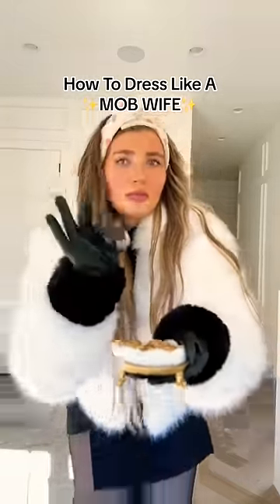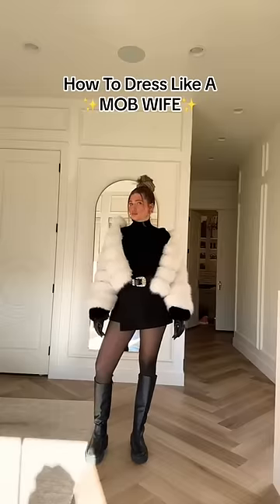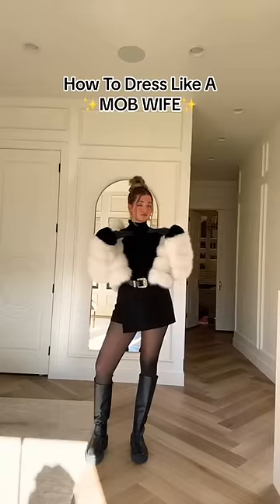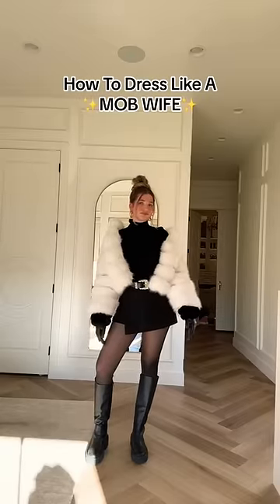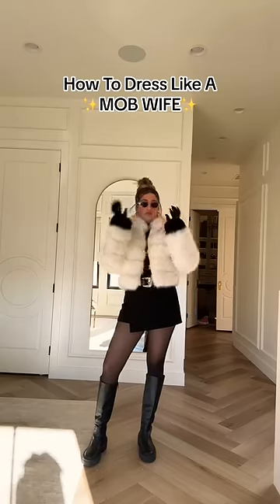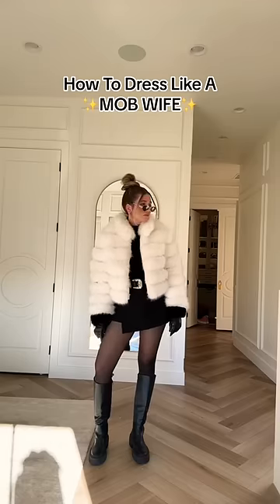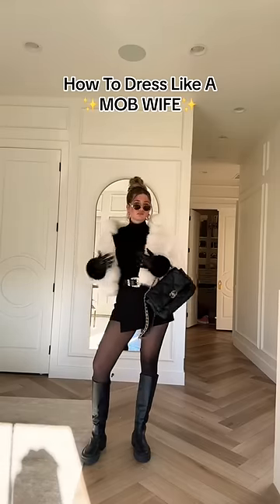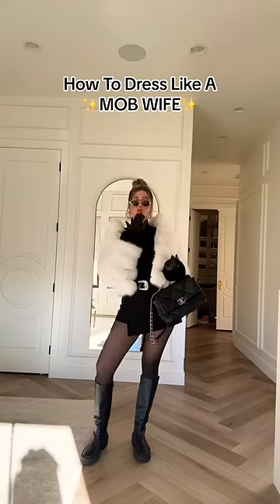DiD iT WORK? 😂😳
How to dress like a MOB wife 🖤✨